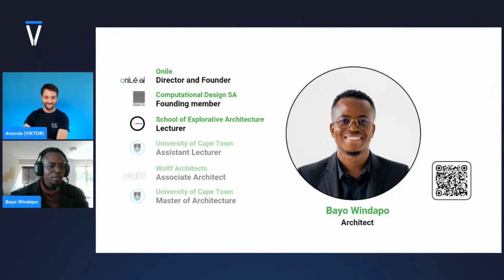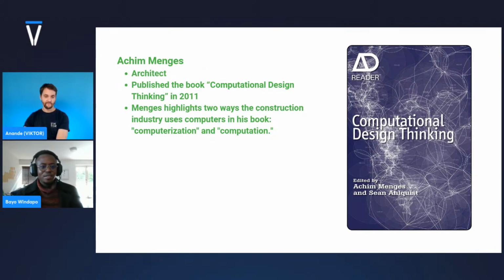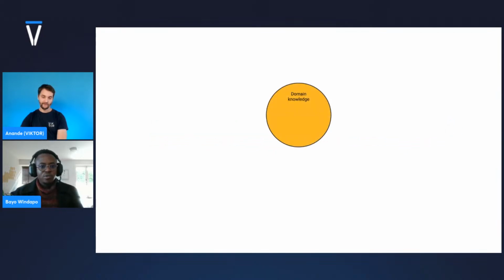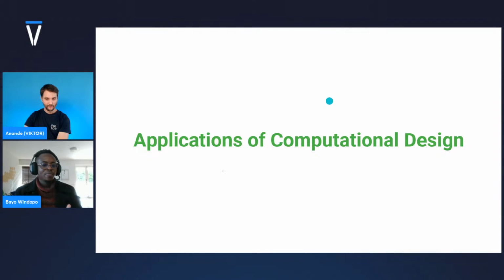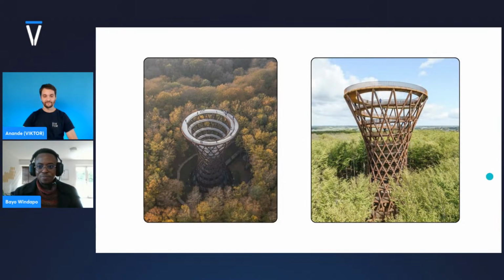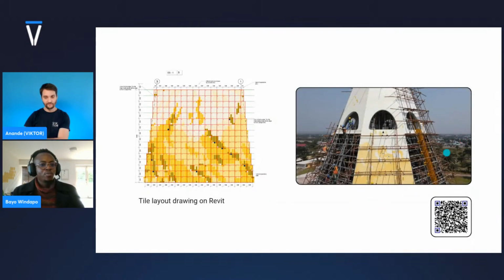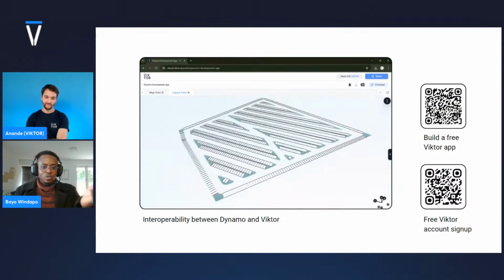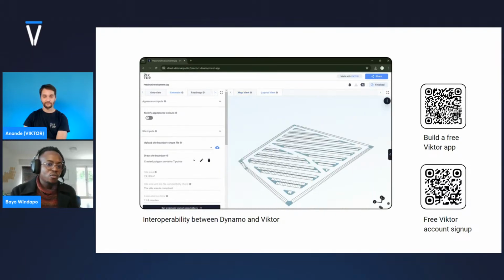Computational Design in AEC: Innovations and Applications